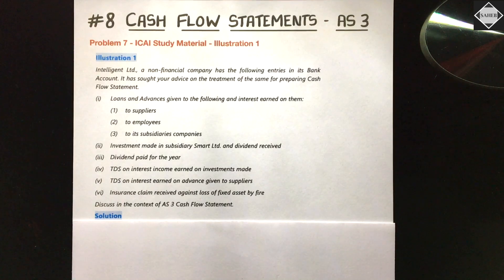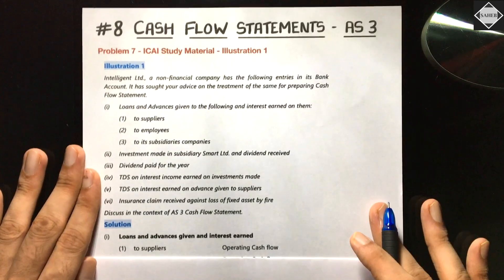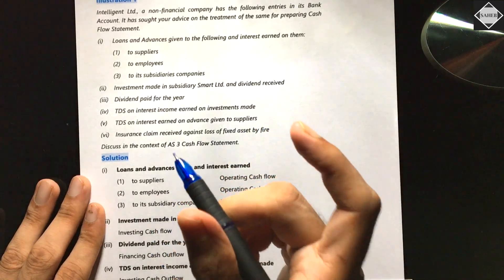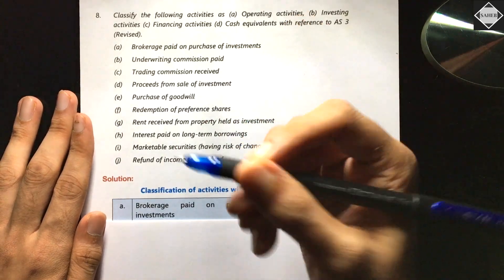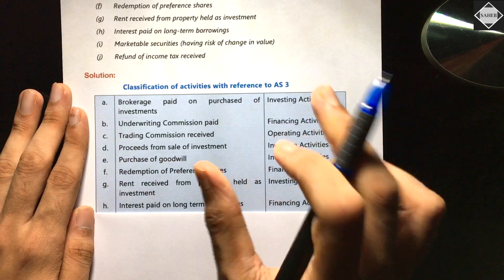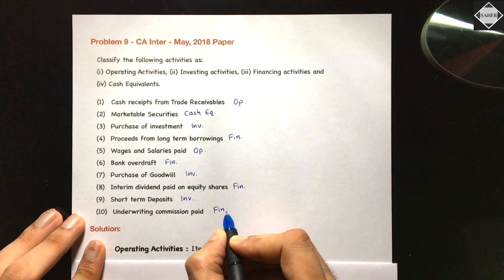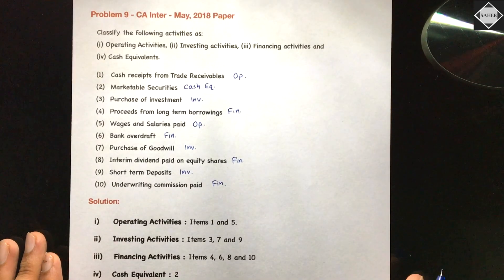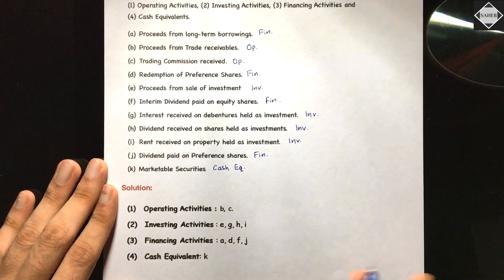#8 Cash Flow Statements - Problem 7, 8, 9 and 10 - By Saheb Academy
Here I have solved 4 problems of Cash Flow Statements where we have to identify whether they are of Operating Activities, Investing Activities, Financing Activities or Cash Equivalent.

⏱TIMESTAMPS
00:00 - Problem 7 - ICAI Illustration 1 ( Intelligent Ltd. )
07:02 - Problem 8 - ICAI Practical Q.8
11:46 - Problem 9 - CA Inter, May 2018
15:42 - Problem 10 - May, 2020 RTP

This video is especially for CA Inter Advanced Accounts students.